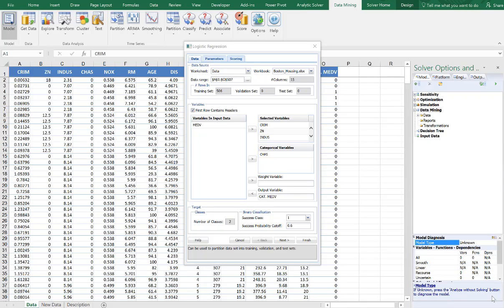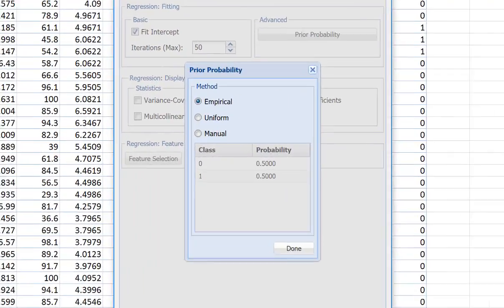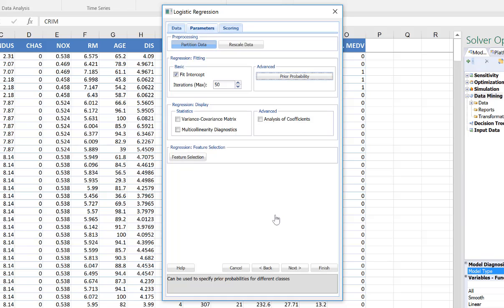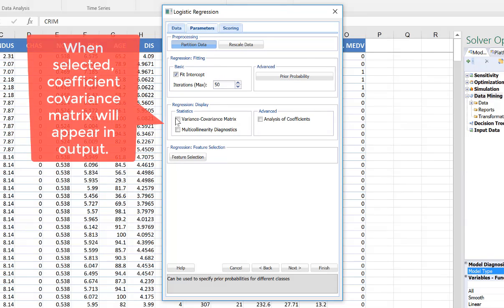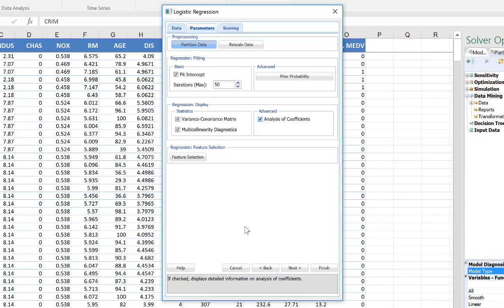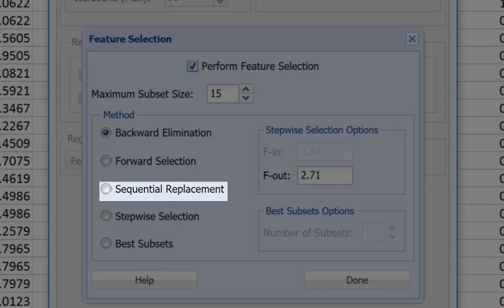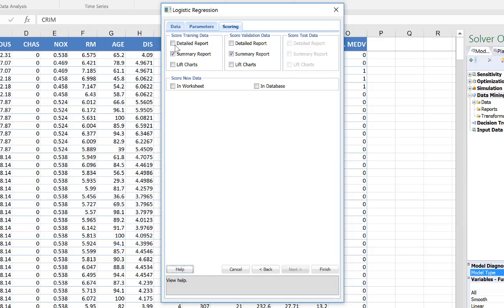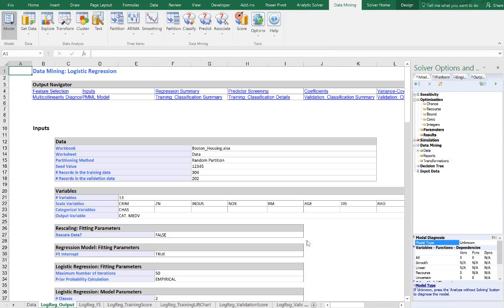Log Req 3 of 4